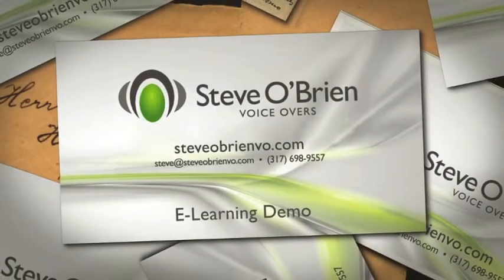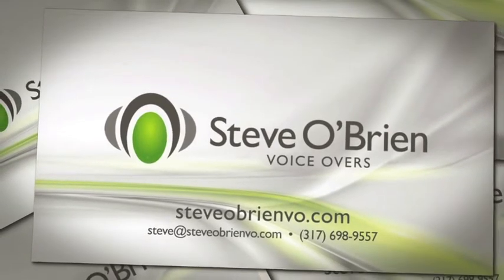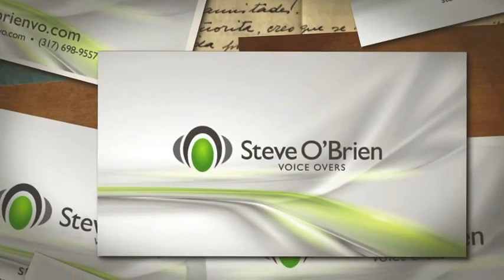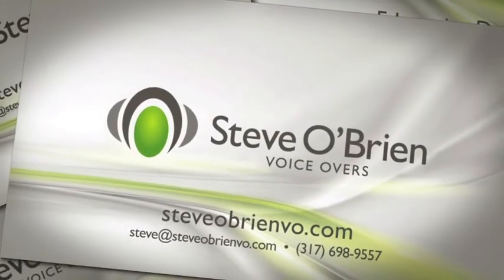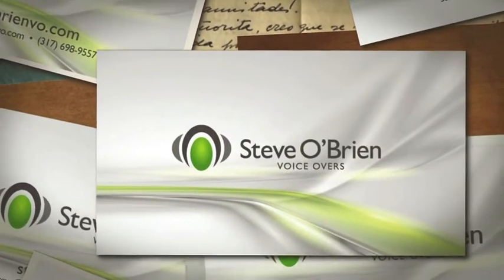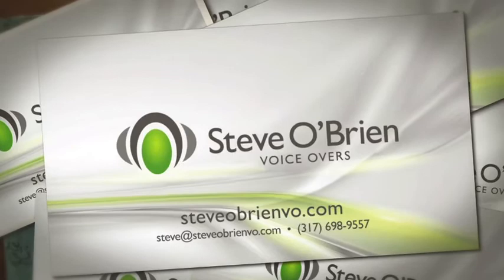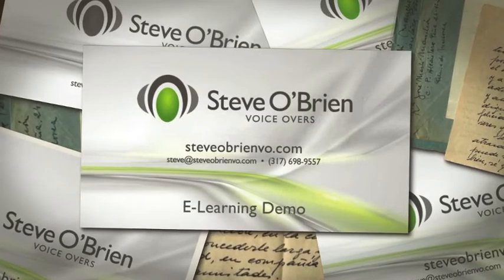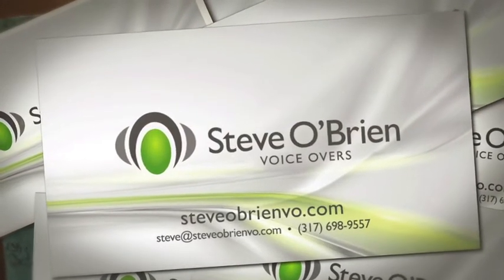Steve O'Brien eLearning Demo||Steve O'Brien Voice Over||Best Voice actor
Here are some companies I've worked with on their eLearning projects.

Steve is eager to be involved in your project, whether you’re a start-up, mom-and-pop, or a multi-national conglomerate, halfway around the globe. Mercedes, Adidas, Siemens, and others have trusted Steve O’Brien’s voice to convey their message.

Steve is a very fortunate man, and he knows it: an amazing wife, wonderful kids, and his other great passion, voice-over. Not to mention an insightful business partner (his French Bulldog, Hugo).

Steve voices a wide variety of projects:
business narrations, eLearning, explainer videos, podcasts, commercials, documentaries, radio & television imaging, and whatever you can dream up!